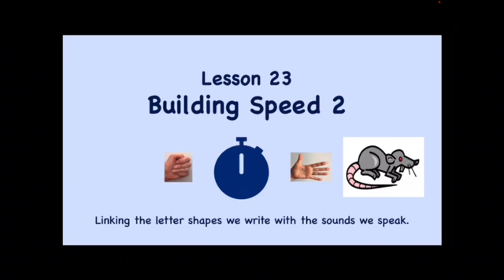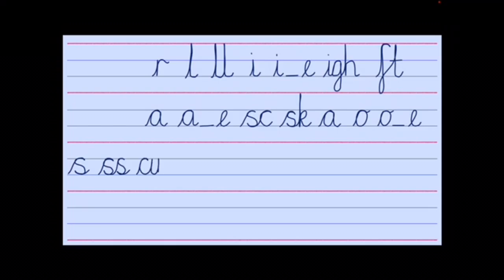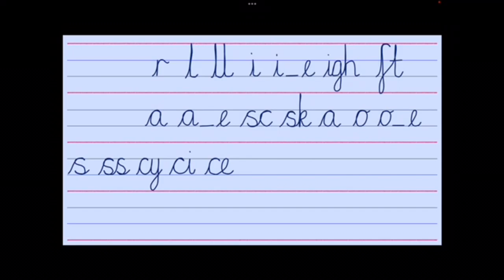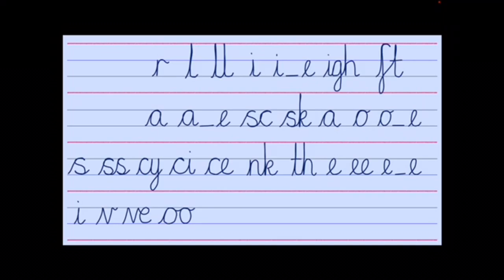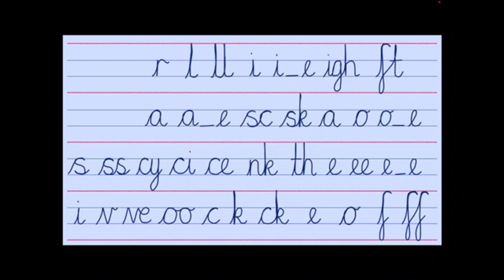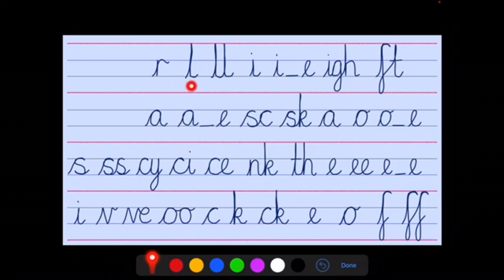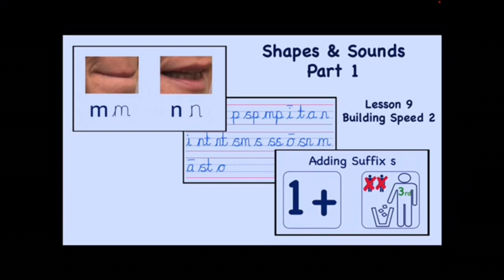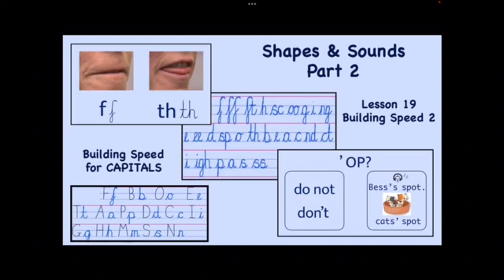L23 Building Speed 2